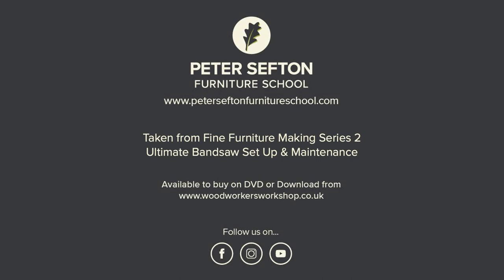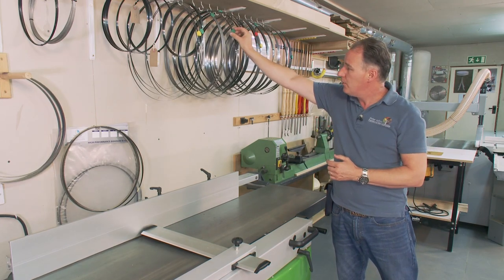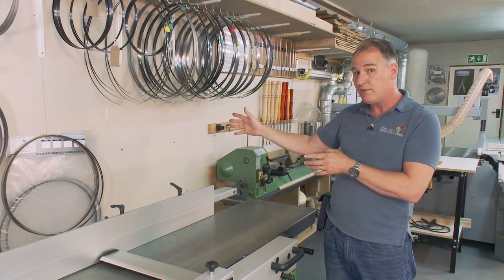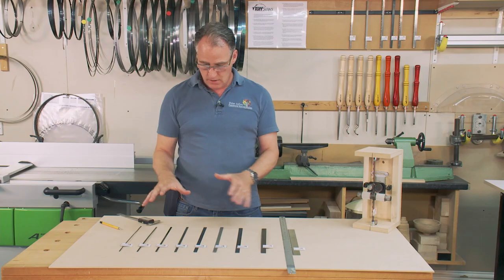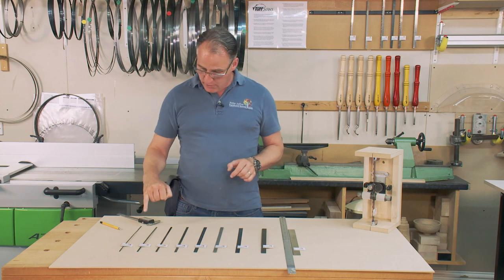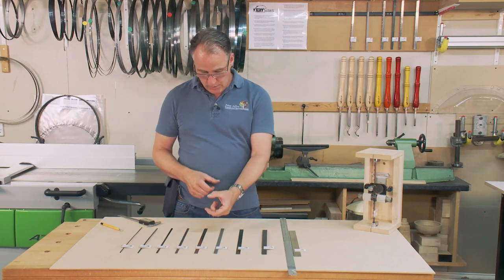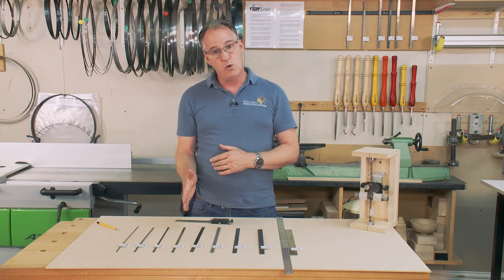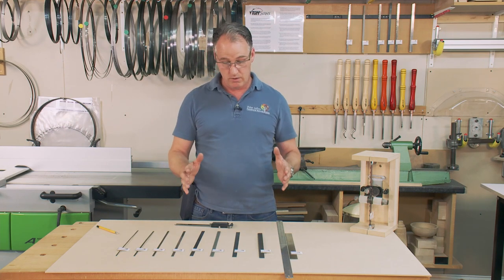How to store and select your bandsaw blades for perfect cuts every time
Peter Sefton shows you how to store and select your bandsaw blades for perfect cuts every time in this short trailer from his Ultimate Bandsaw Set Up and Maintenance DVD.

Peter Sefton is an award winning Master Craftsman and Commercial Designer Maker with 35 years’ experience in bespoke furniture making. One of only 300 Liverymen of the Worshipful Company of Furniture Makers, he was recognised for his work in education and the development of craft skills.

He is a qualified Furniture Lecturer and Assessor and has his own internationally renowned private Furniture School in England. Peter has devoted the past 20 years of his professional career to teaching and mentoring woodworkers. He also writes regularly for magazines. He is a well-rounded furniture maker with vast experience in hand tool techniques, wood machining, veneering and designing.